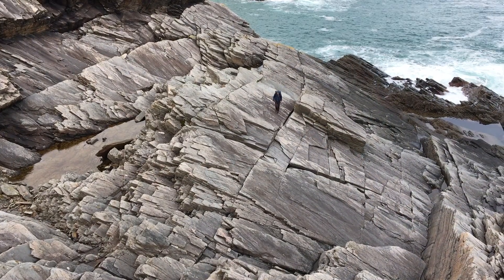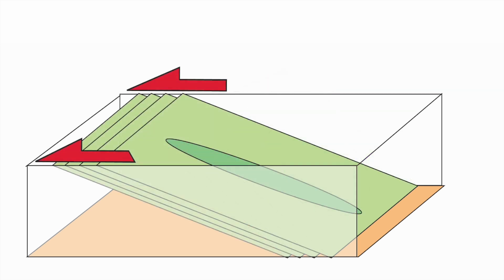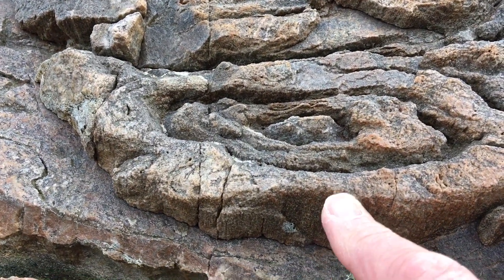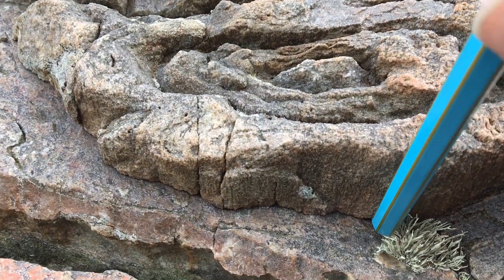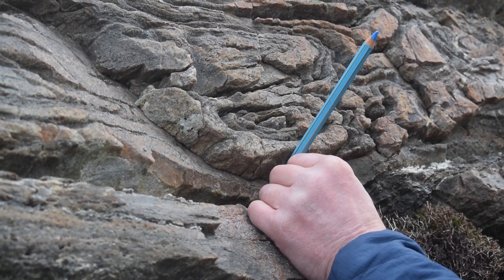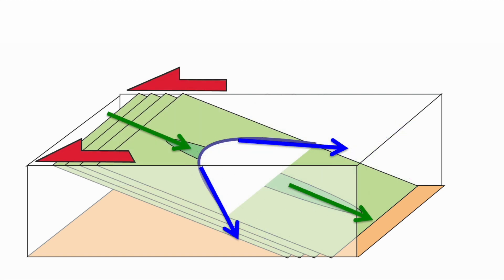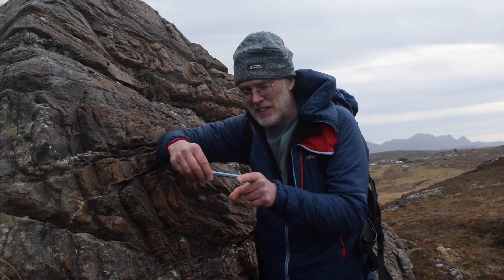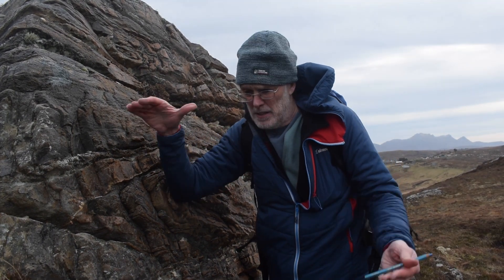Crustal shear zones at outcrop - a visit to the northern Moine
Part of The Shear Zone Channel. Join Rob as he visits a wonderful natural section across a crustal scale shear zone in northern Scotland. See how the apparent simplicity of the structure hides a secret - folding, that is sheared around - locally creating tube-like structures - sheath folds.